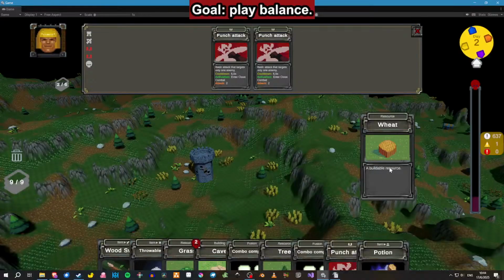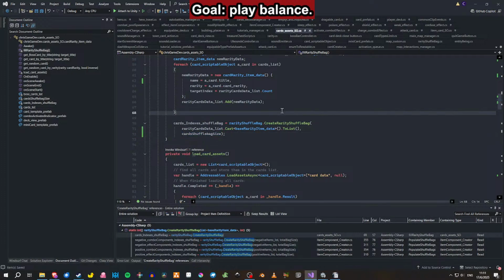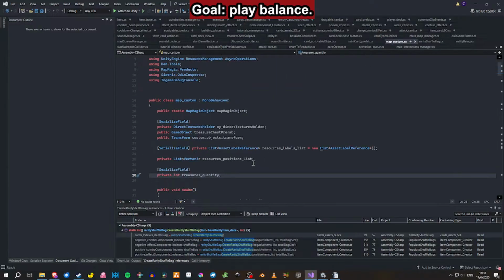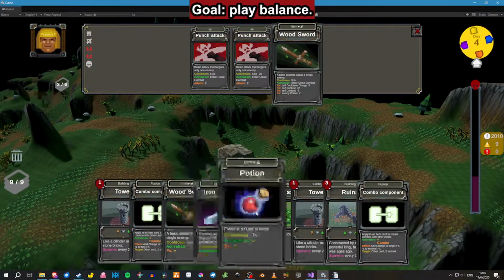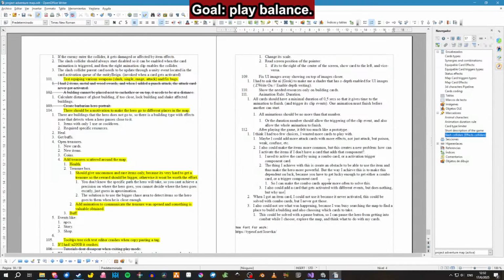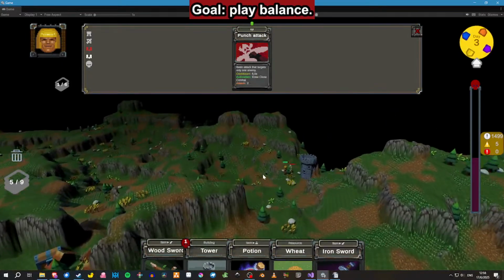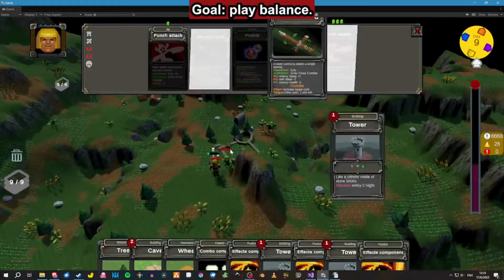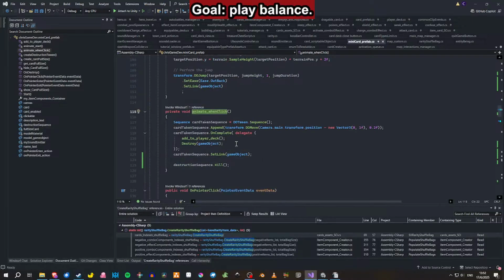Making my 3D game inspired in "Loop Hero".